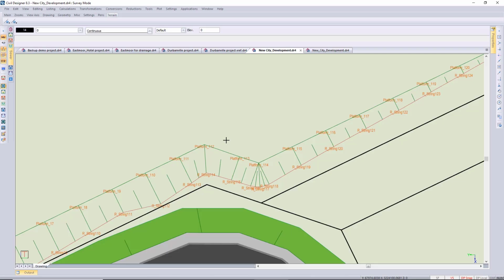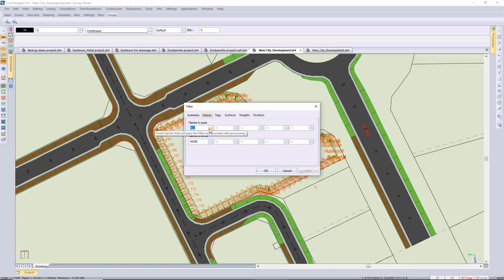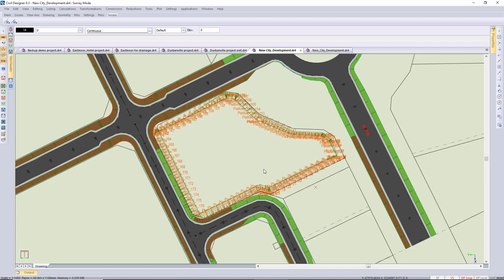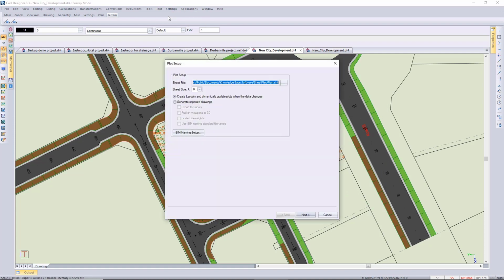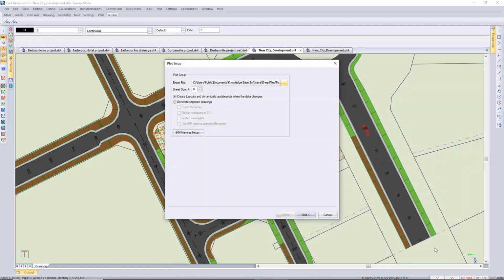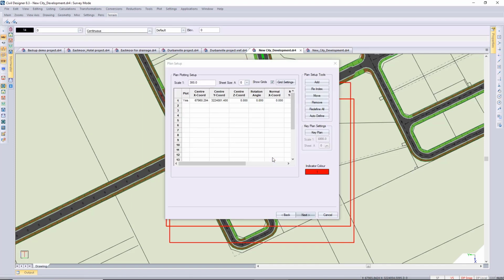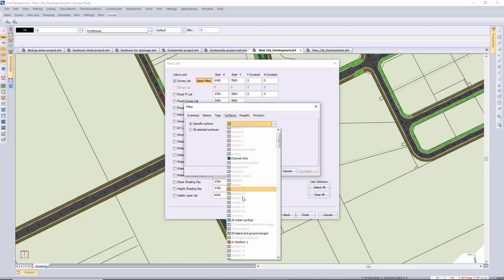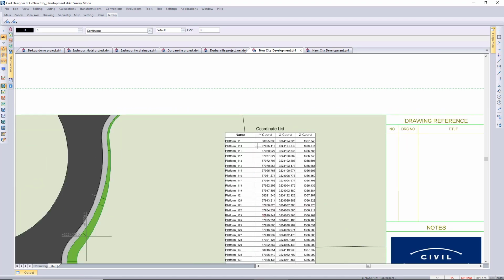CIVIL DESIGNER FAQ Creating an earthworks plan drawing with setting out information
Creating an earthworks plan drawing with setting out information.